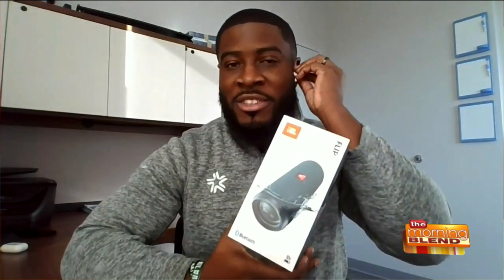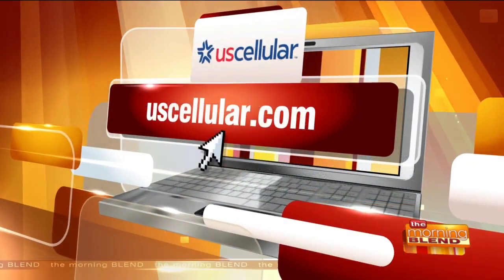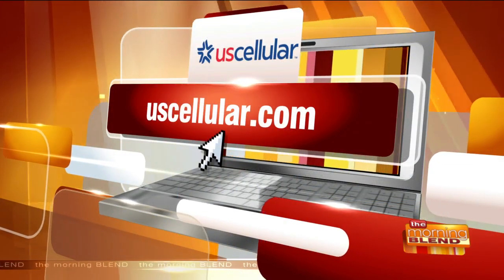Budget Friendly Tech Gifts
Don't worry if you missed out on Black Friday, affordable and popular tech gifts are still out there! Robert Smith, Us Cellular Store Manager, joins us to go over the best budget friendly tech gifts that are sure to spread the holiday cheer.  Find a store near you at uscellular.com.